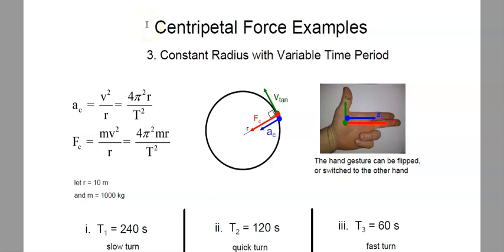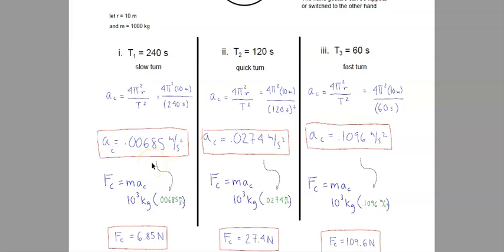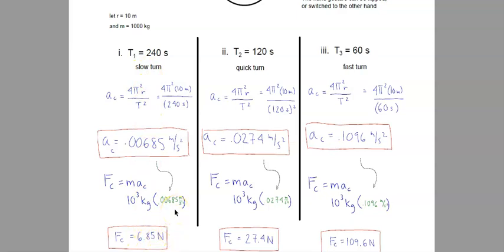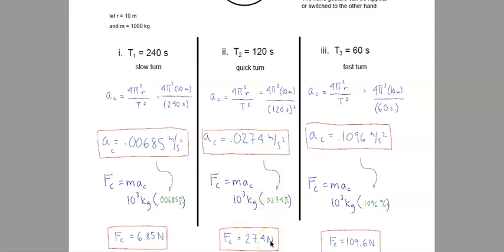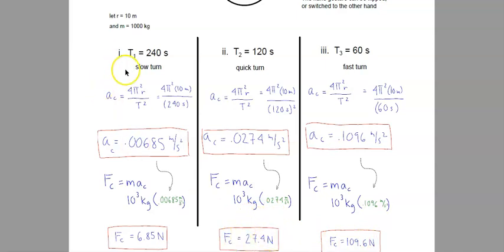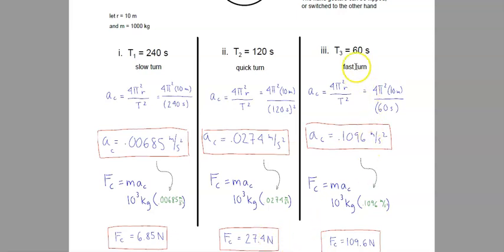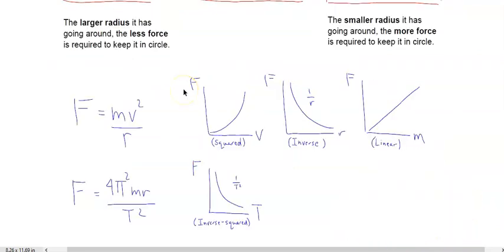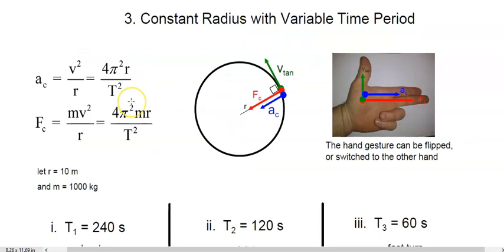Circles #4. Constant Radius with Variable Time Period